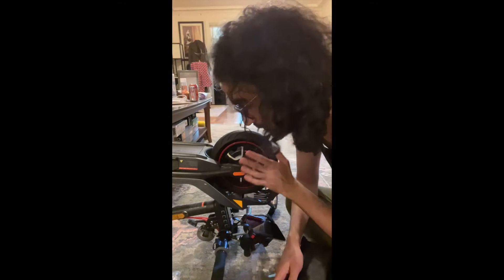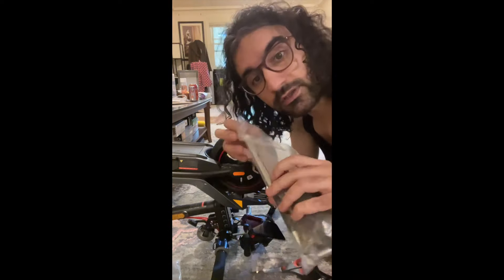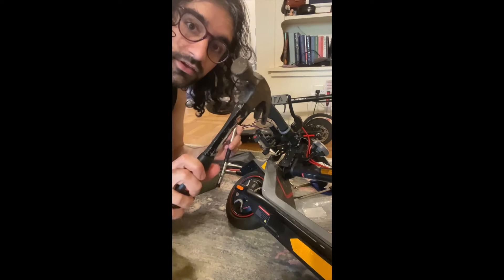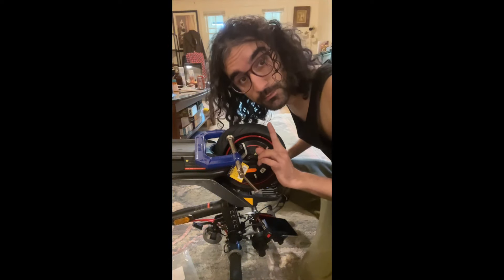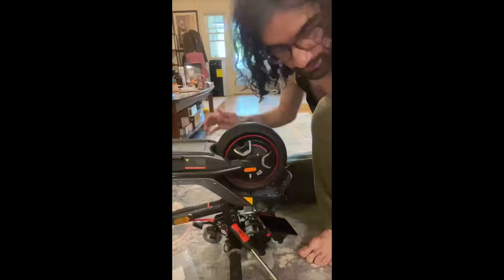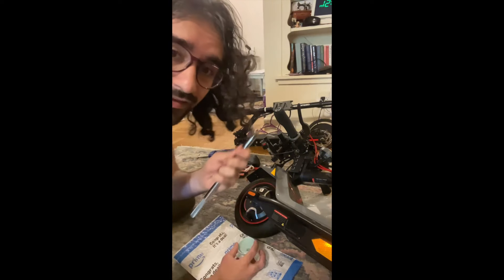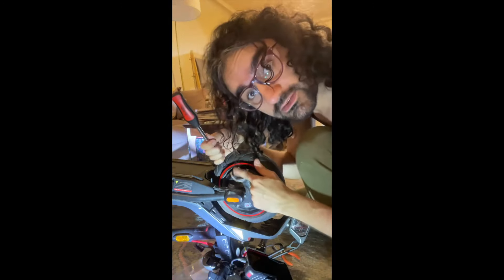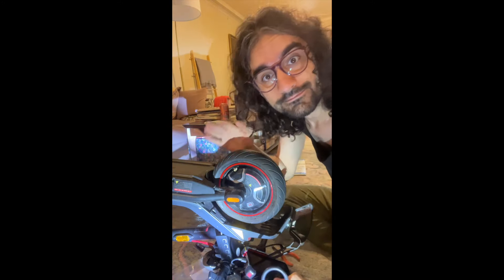How to fix NIU Electric Scooter's Ripped Tire Valve (with hilarious comments)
Items used in this video:

- Tire Valve Stems
- Tire Spoon
- C Clamp
- Valve Stem Extender (didn't work, not shown in the video)